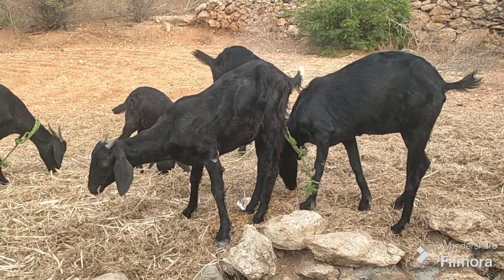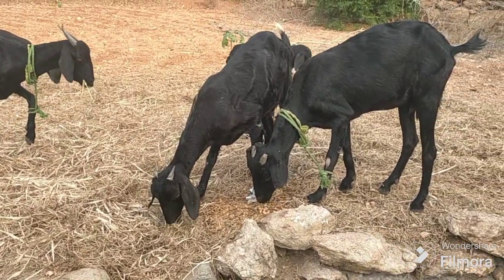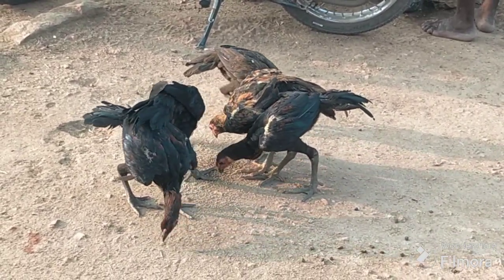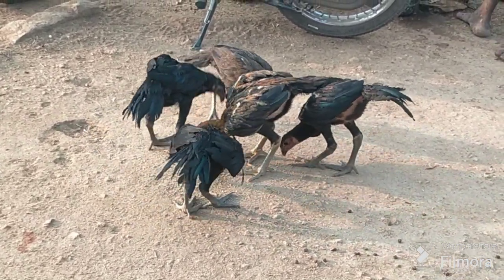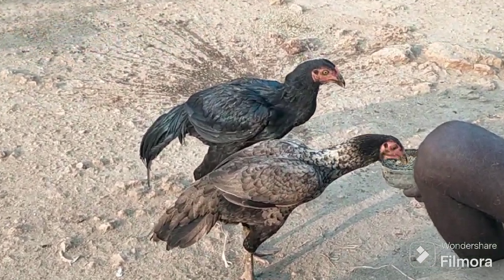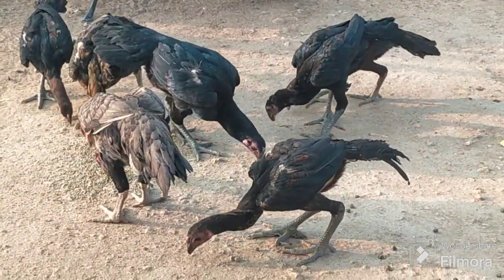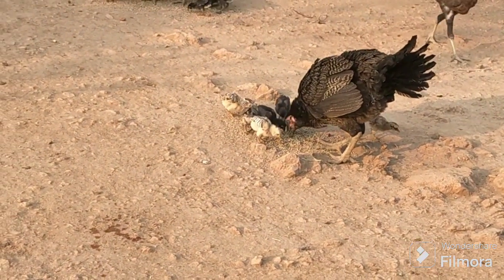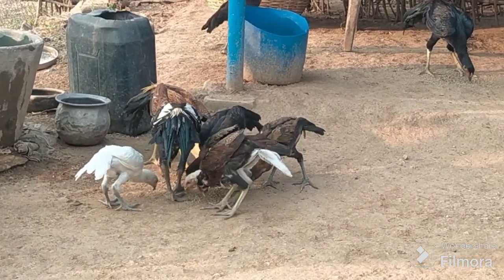மேய்ச்சல் முறையில் வெள்ளாடு மற்றும் நாட்டுக்கோழி வளர்ப்பு